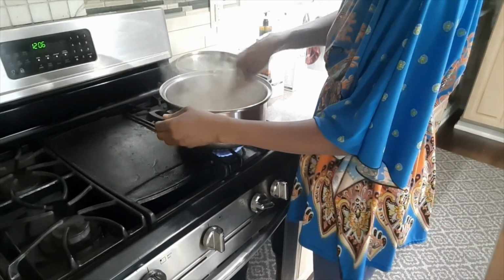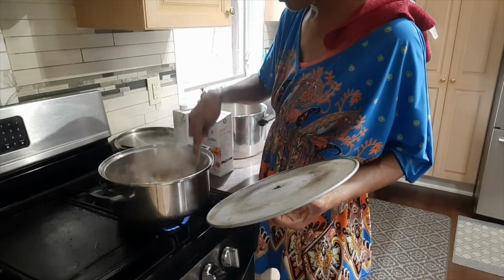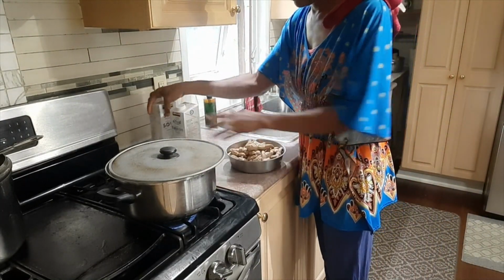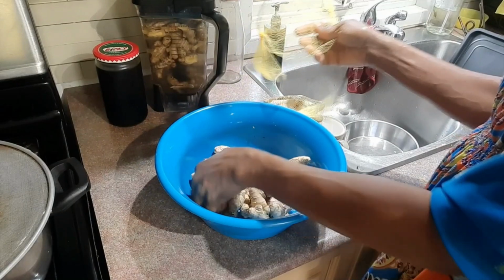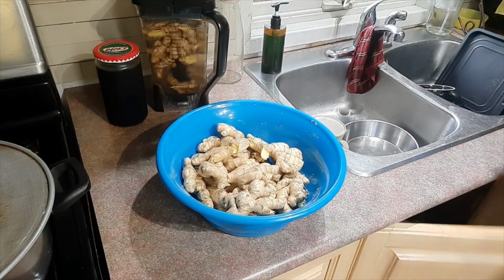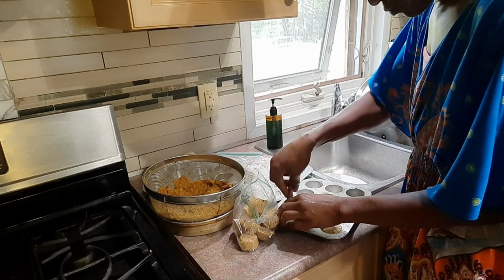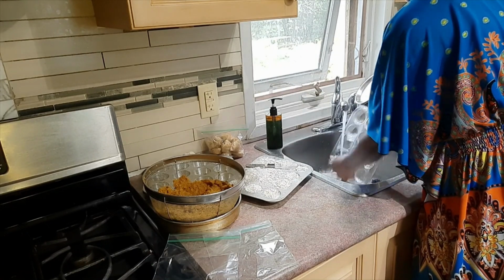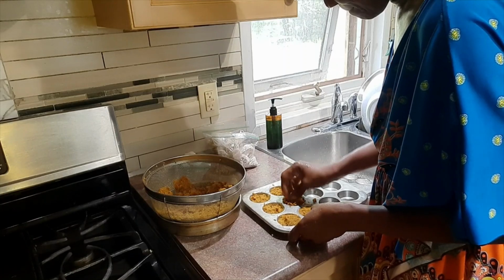Making An Immune Boosting Homemade Ginger Turmeric Blend CCL#44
In this video I take you into my kitchen, where I am doing one of the things I do for my family and I to have this immune boosting 'tonic' / mix on hand.
I also make a quick go to option for getting fibre in our diet and I share with you how I preserve ginger to last me until I go back into the city.

From Montego Bay, Jamaica to Toronto, Canada to Small Town Bancroft, Ontario, Canada!
Welcome to our Little Canadian Countryside Living!